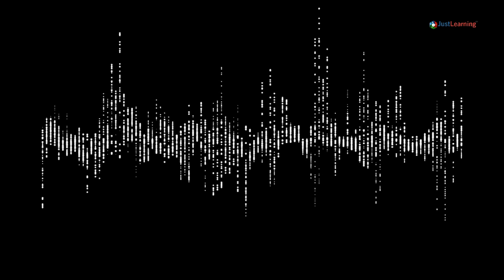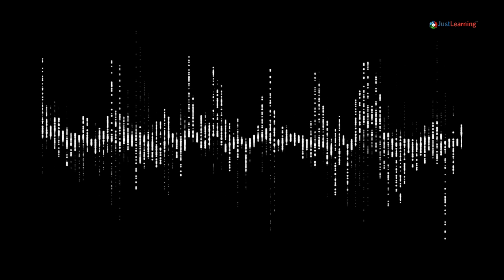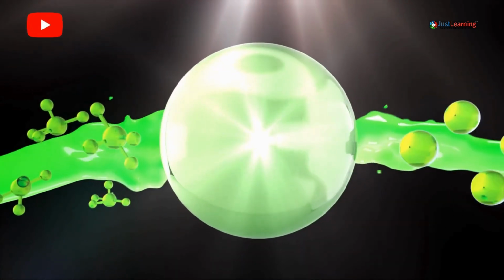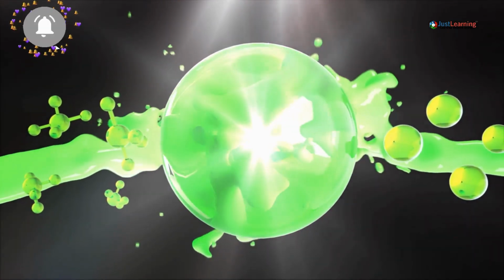Why Does Sound Travel Faster in Water Than in Air?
Discover the fascinating science behind why sound moves nearly four times faster in water than in air. The secret lies in water's dense molecular structure, where tightly packed particles transfer energy more efficiently than the dispersed molecules in air.

Learn how density and intermolecular forces create the perfect environment for rapid sound transmission, and why this principle affects everything from marine animal communication to underwater sonar technology.